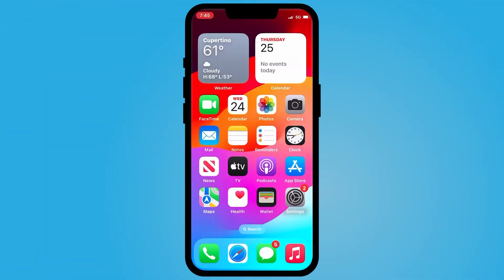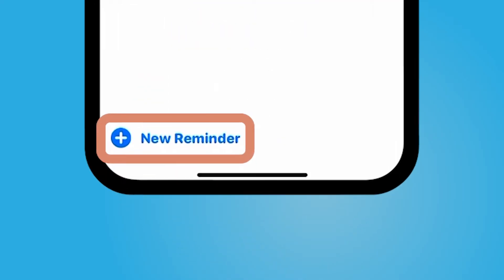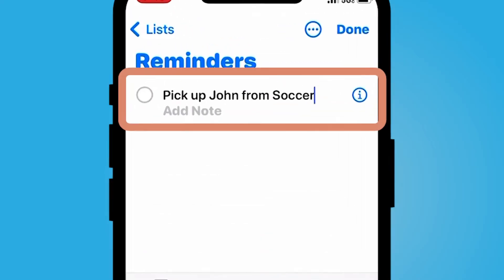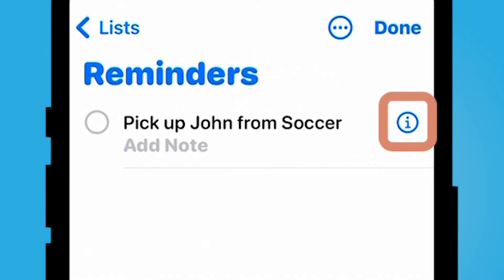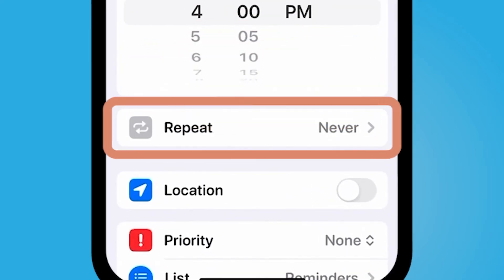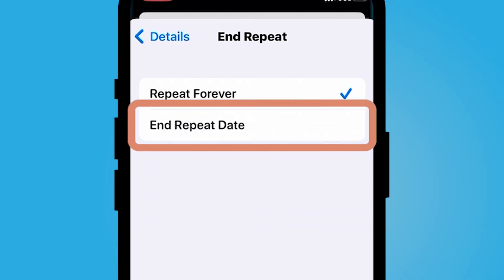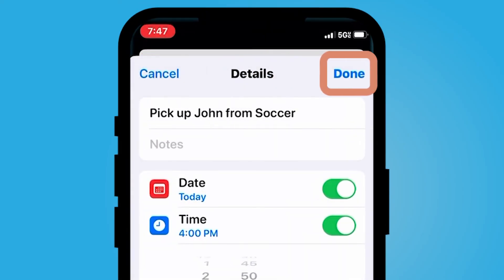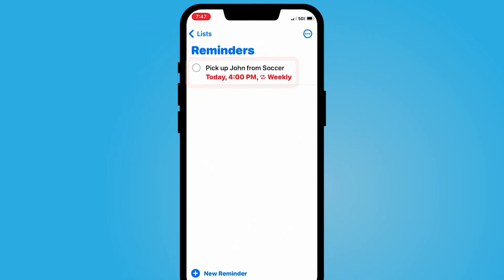How to Set Recurring Reminders on your iPhone or iPad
In this video I will show you how to set recurring reminders in the Reminders App on your iPhone or iPad.  This is helpful if you need the same Reminder every day or every week over and over again.